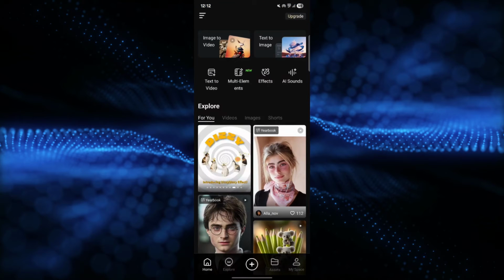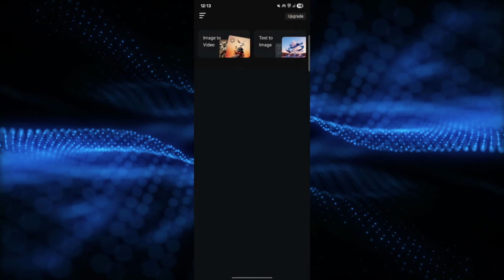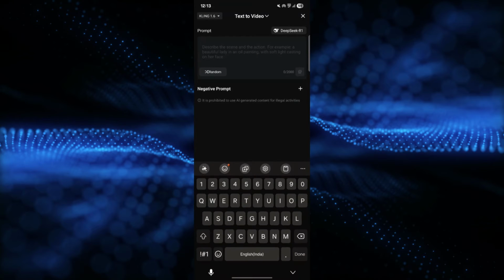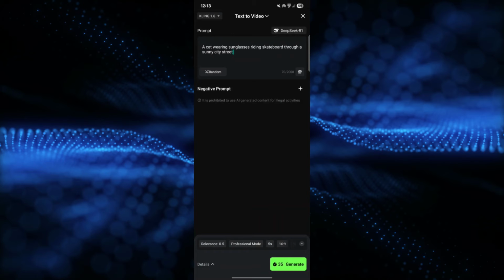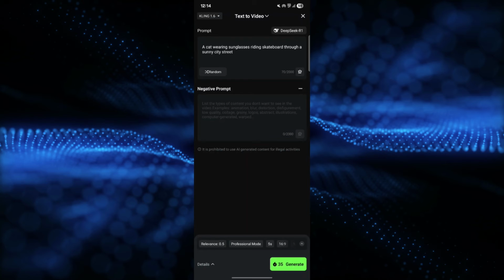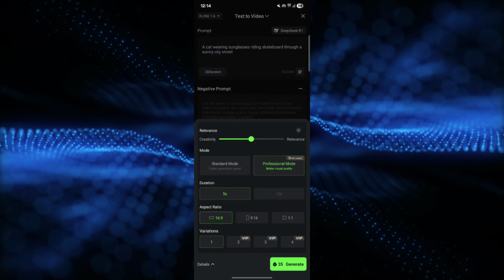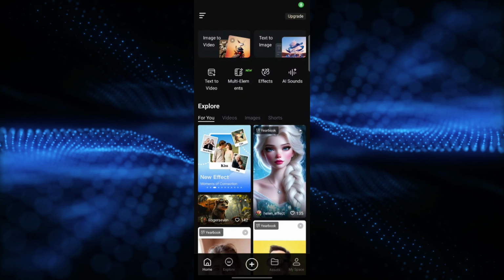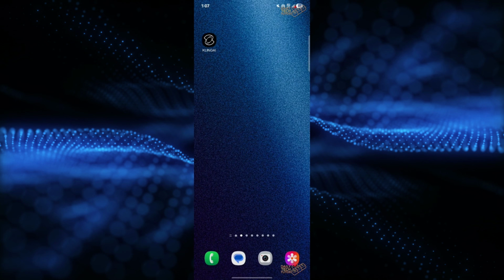1 How to Master Custom Video Creation in Kling AI – Easy Personalization Tips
Ready to make your AI-generated videos truly your own? In this easy-to-follow guide, you'll learn exactly how to customize videos in Kling AI to match your unique vision, style, and storytelling goals. Whether you're a content creator, digital artist, or just exploring the world of AI, this video is your key to creative control.

Kling AI is a powerful tool that turns ideas into cinematic visuals, and with the right techniques, you can personalize every frame—just the way you imagined. This tutorial walks you through everything you need to know to make your videos stand out and reflect your creative identity.

In this video, we’ll show you:

How to adjust prompts for more specific outcomes

Modifying themes, styles, and animation settings

Applying custom characters and scenes

Enhancing lighting, movement, and mood for storytelling

Tips for refining results for a polished finish

With Kling AI, customization is where the magic happens. No two creators are the same, and now your videos don’t have to be either. Whether you're aiming for a sleek modern style, a nostalgic vibe, or a fantasy-filled cinematic journey—this video will show you how to bring it to life.

Take the next step beyond basic video generation and unlock the full creative potential of Kling AI. Our goal is to help you feel confident using all the tools available, so you can bring your ideas to life exactly how you see them.

Watch now and start customizing your AI videos like a pro!